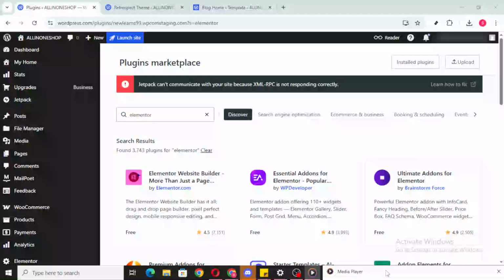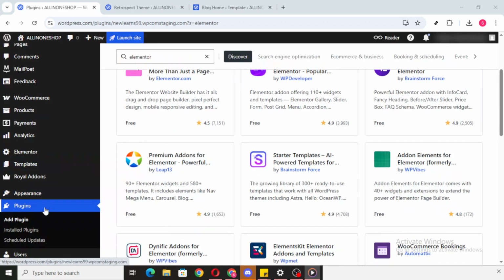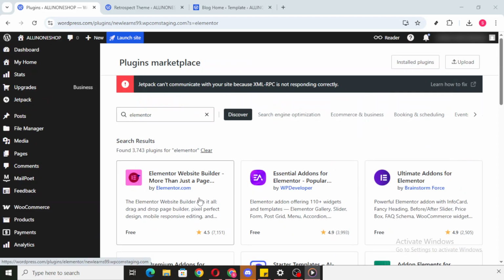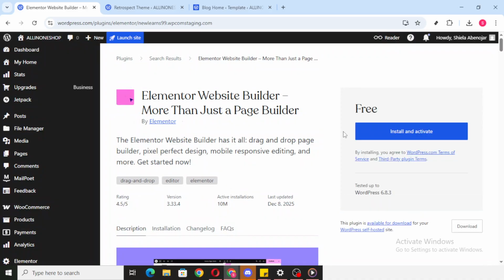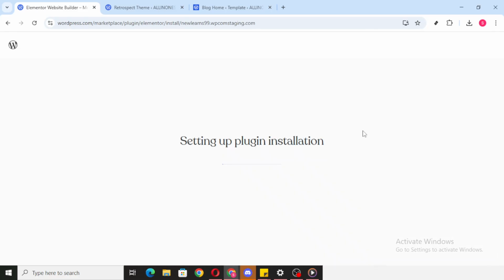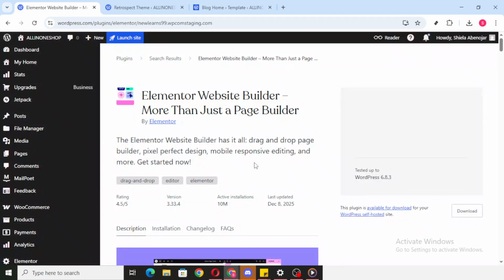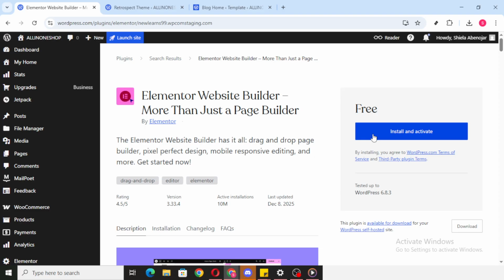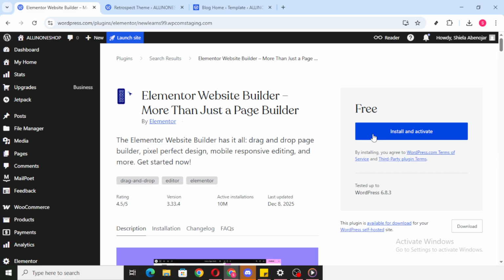How to install and activate Elementor Pro license WordPress plugin (full guide)